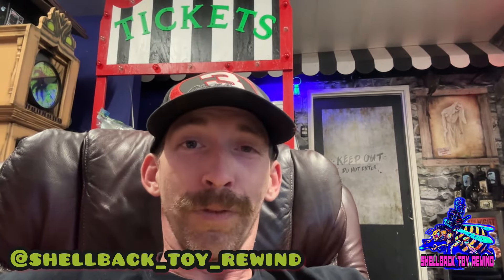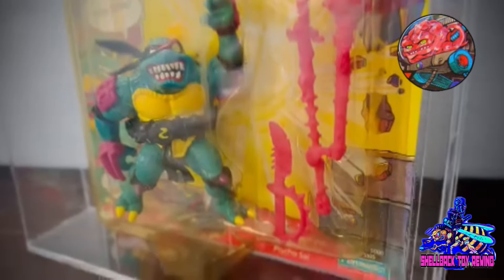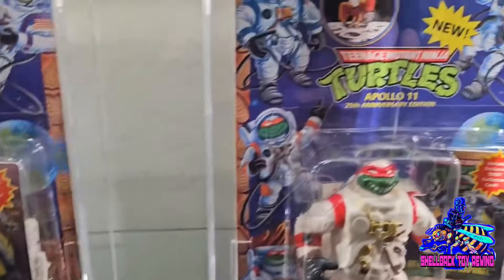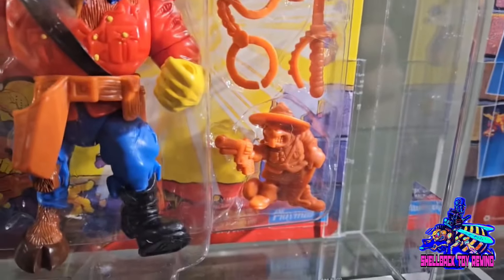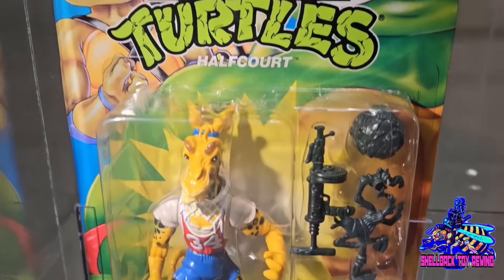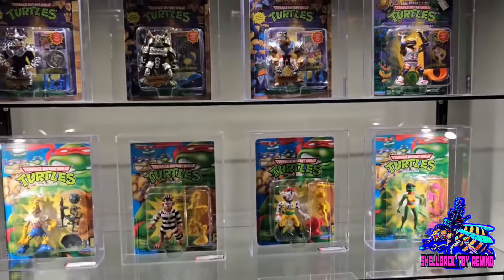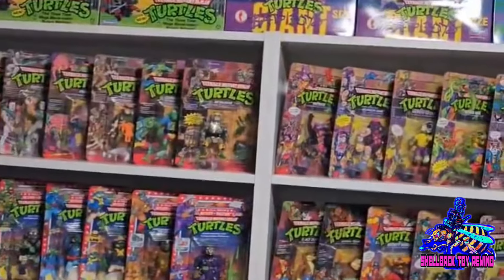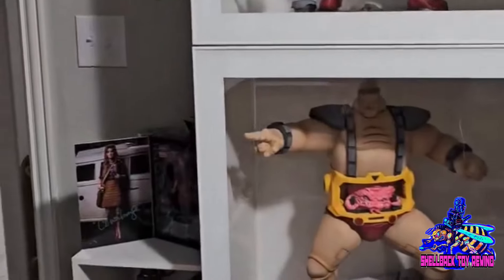New TMNT Collections and Variant Confirmed!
Checking out some new TMNT collections !